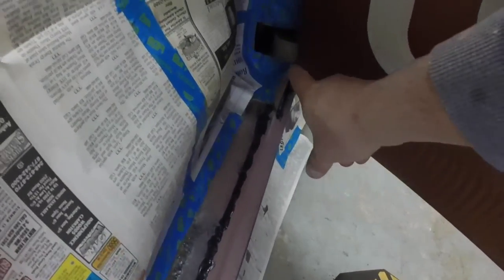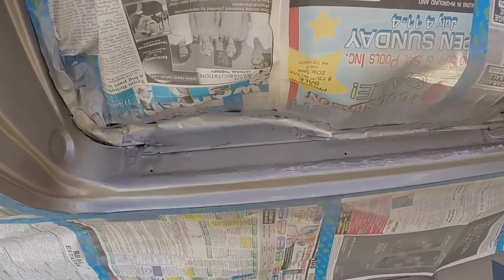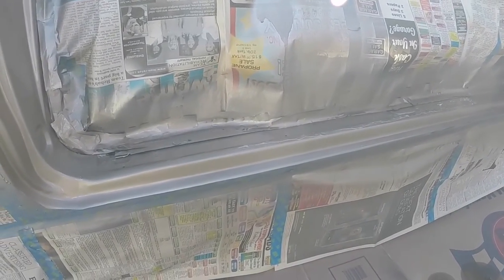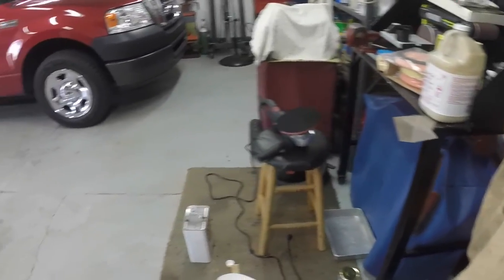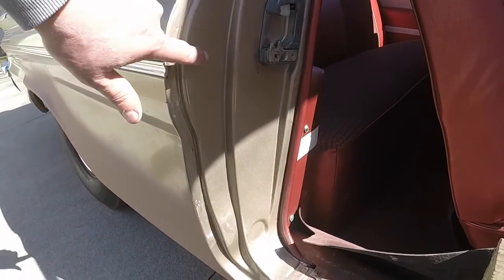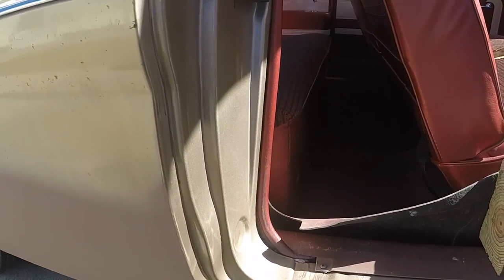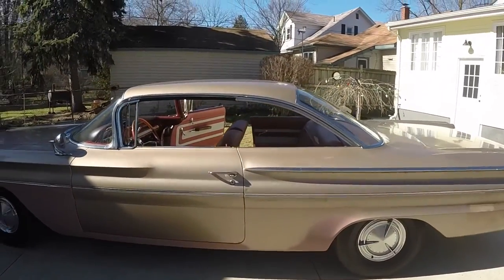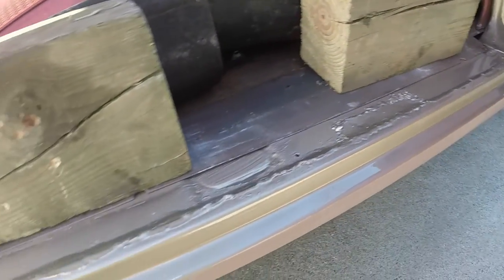Painted door jamb on 60 Pontiac Catalina barn find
Got the passenger side door jamb painted. Looks like a good paint match. I will get a gallon mixed up Monday. Maybe if I get the right side sanded out Monday or Tuesday, I will shoot some paint onto it Wednesday as it's suppose to be in the 60's again, let's hope!